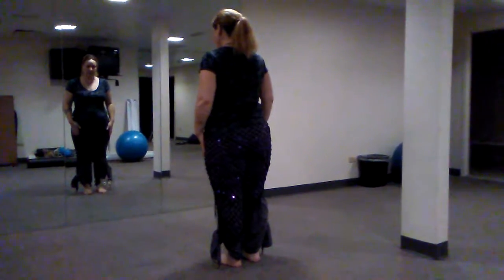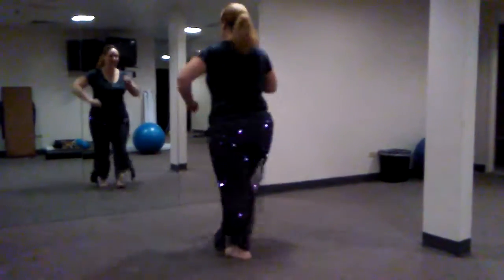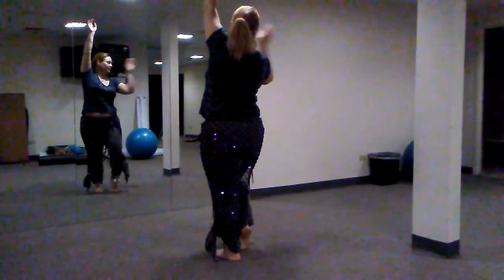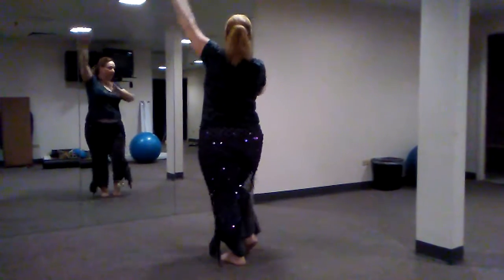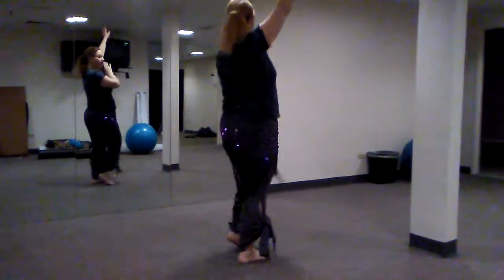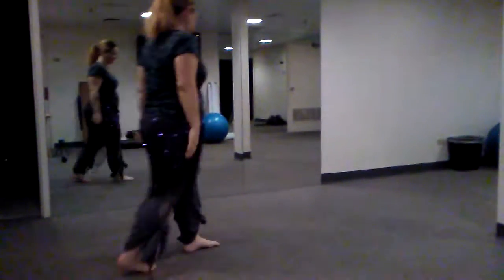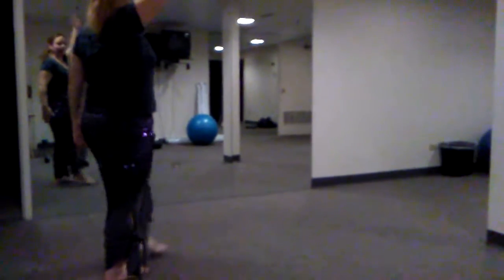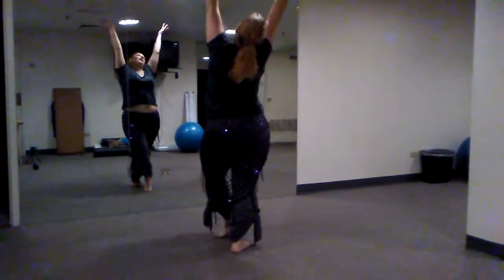Ihdina Basmi - beginning and ending instruction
Instruction only, start and the ending only

choreography for Shimmy Mob 2014